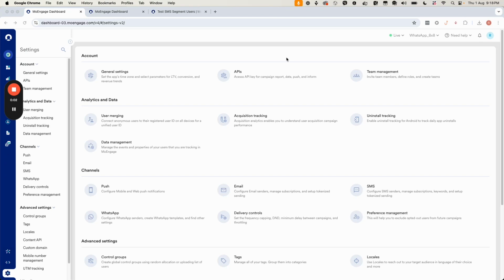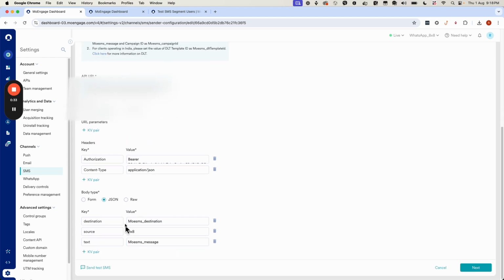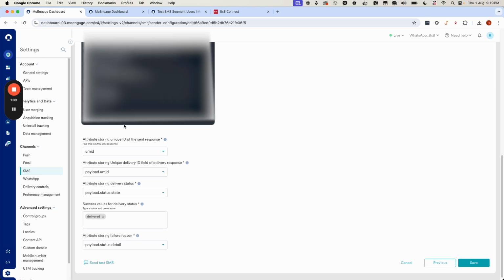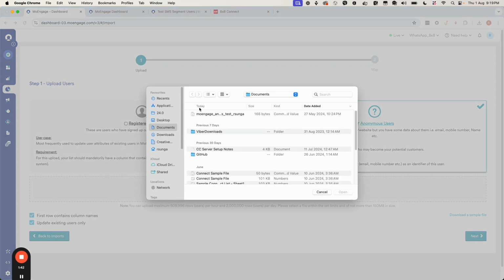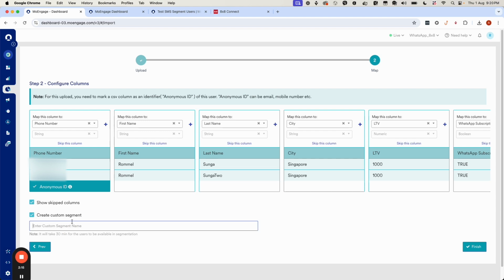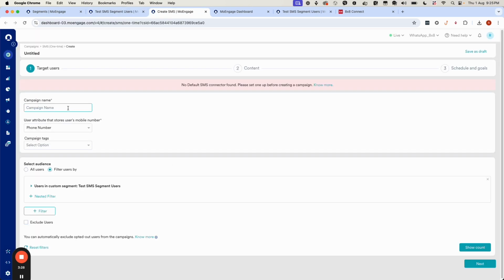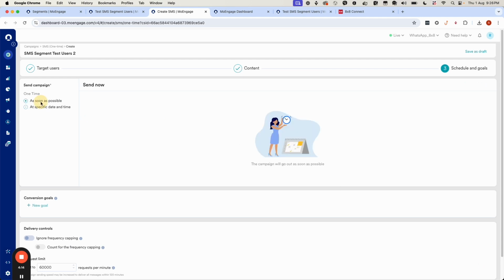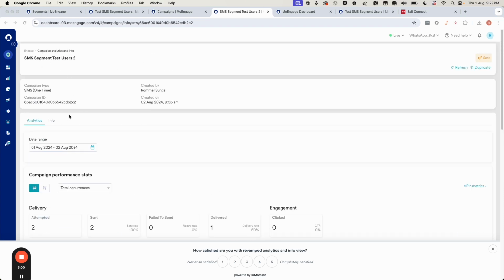MoEngage SMS Integration by 8x8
This is a short video guide to accompany the text guide of the MoEngage SMS Integration by 8x8.

Chapters:
00:00 - Intro
00:20 - Integration Setup
01:18 - Creating a Segment
02:05 - Sending a Campaign
02:50 - Receiving an SMS + Campaign Analytics